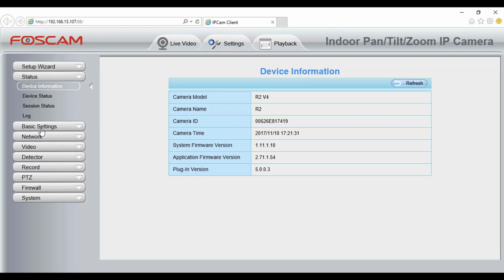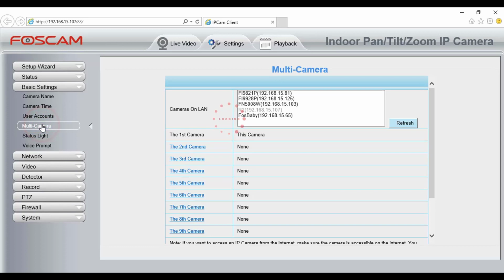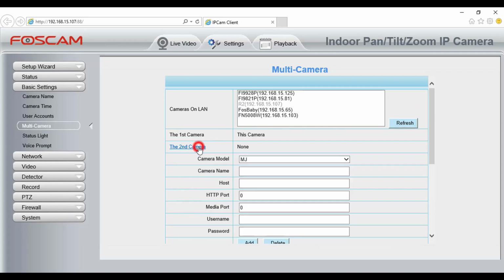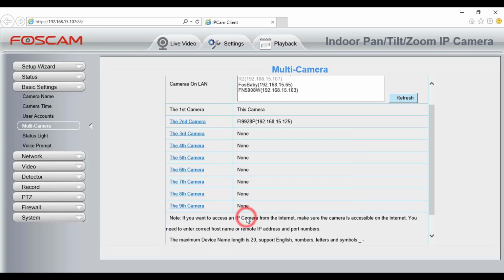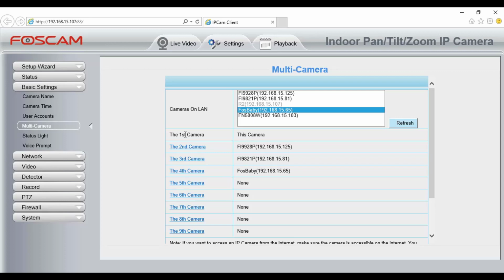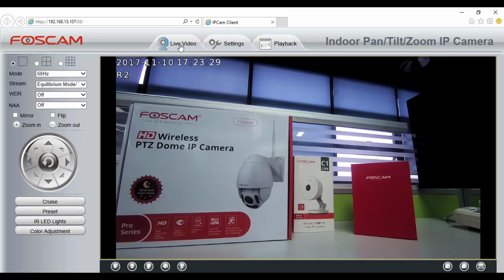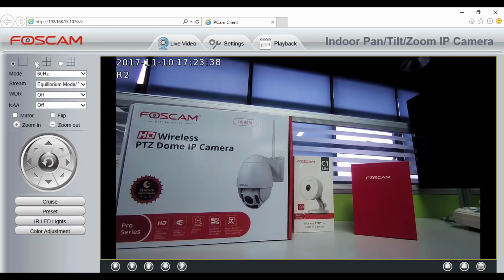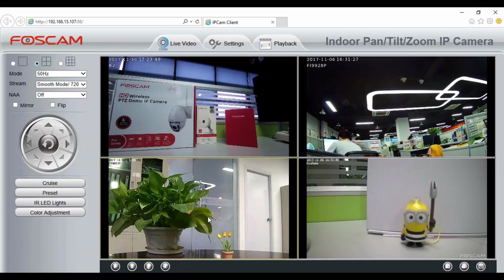How to view multiple cameras in LAN